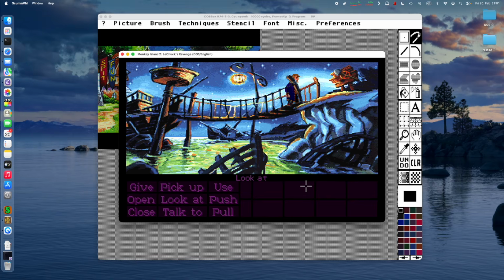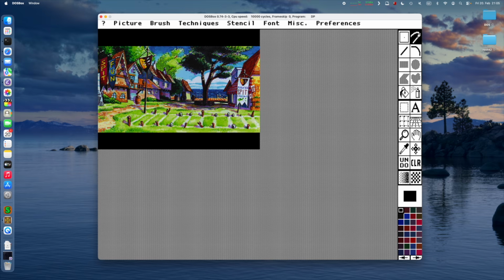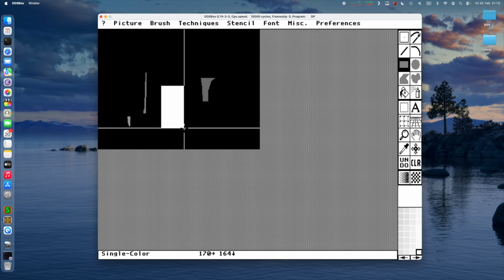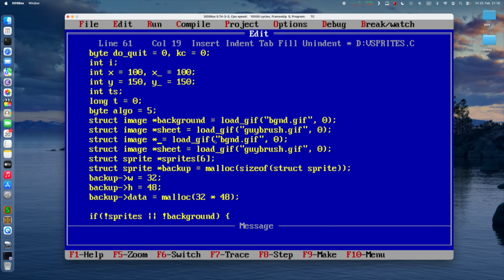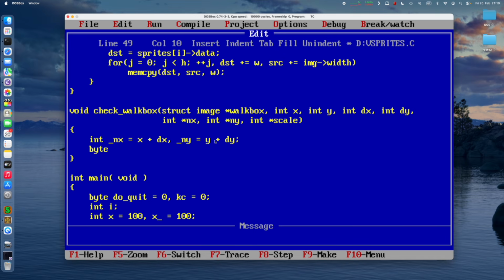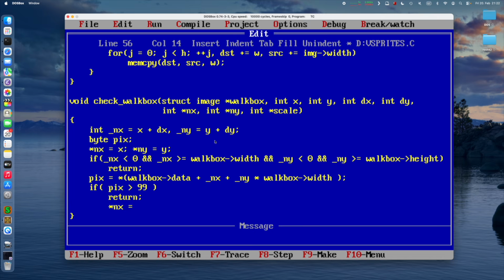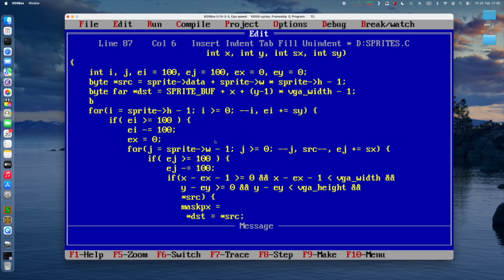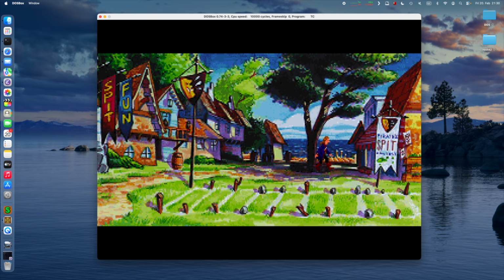Let's Code MS DOS 0x36: Sprites and Occlusion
In the last video we learned how to make 2D sprites with transparency and scaling. This time around we also make our Guybrush automatically scale with the background, limit his ability to move into nonsensical parts of the scene, and most important: Walk in front and behind objects.